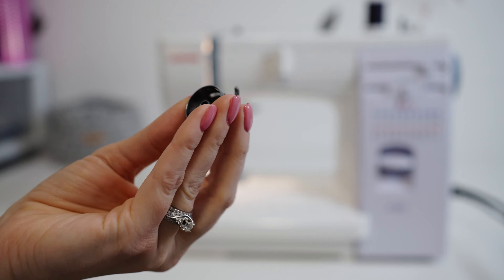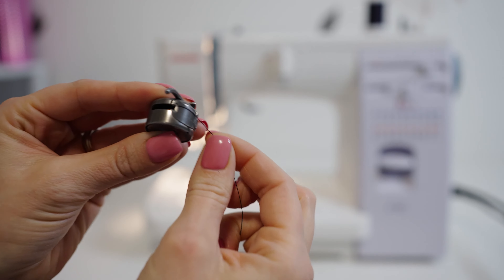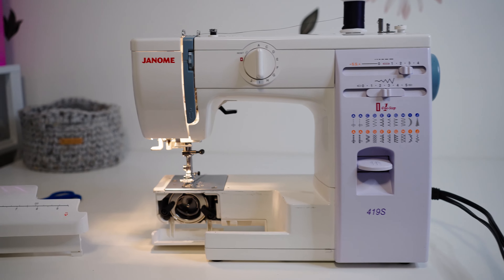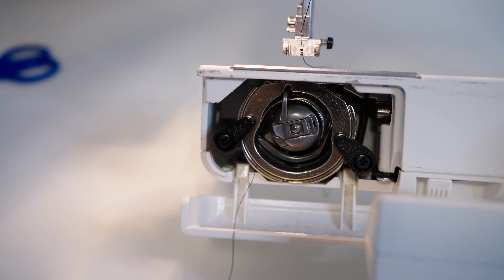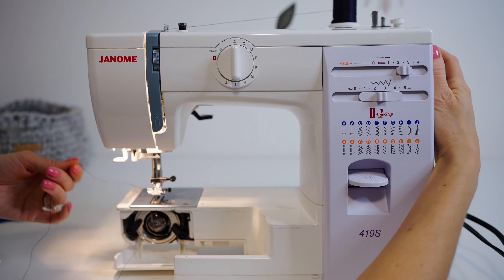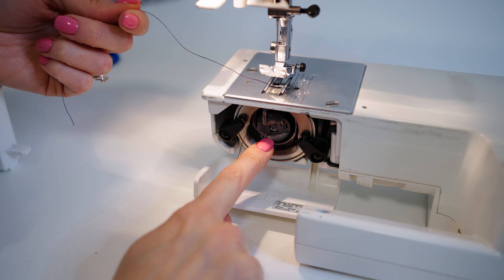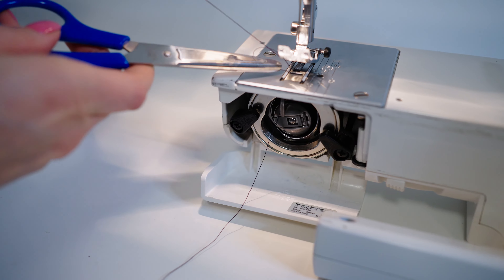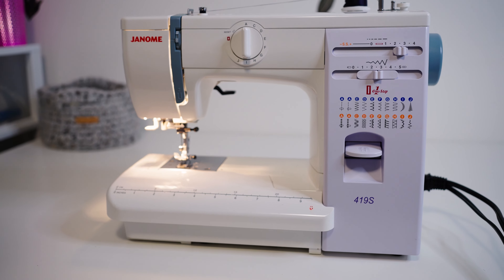How to Thread the Bobbin on the Janome Sewing Machine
How to thread the bobbin on your Janome Sewing machine.
Tips:
1. Make sure you're not holding the top thread in your left hand too tight, you need some slack here so the needle can feed it around the bobbin down below.
2. Choose one direction to spin the hand wheel and don't back turn, keep it all the same direction
3. Don't turn the hand wheel too slowly
4. watch for the thread down below, when it comes around enough, you don't need to turn the handle anymore, you can just gently tug the top string with your left hand until it loops that bottom thread up and pulls it through the throat plate.